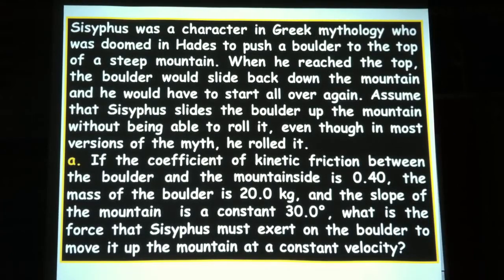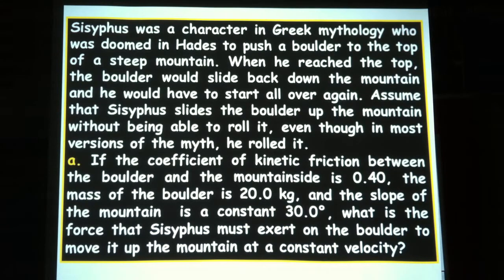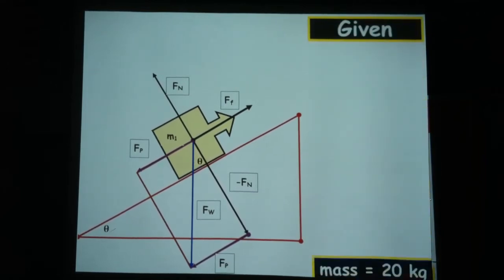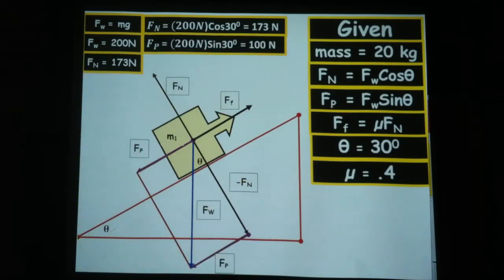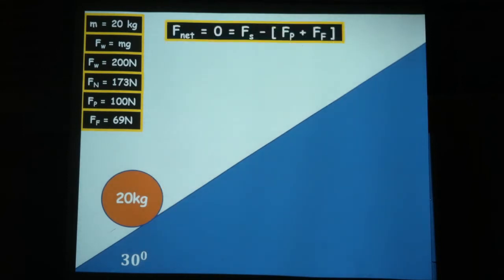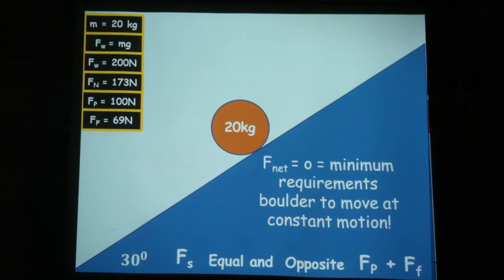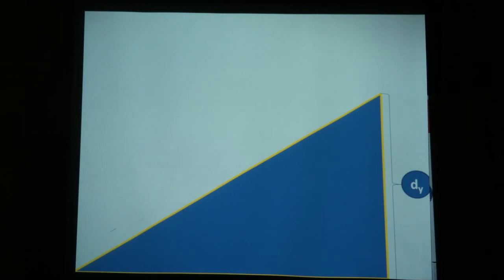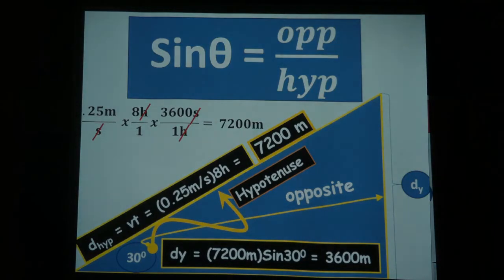Sisyphus and Newton's Laws of Motion F = ma